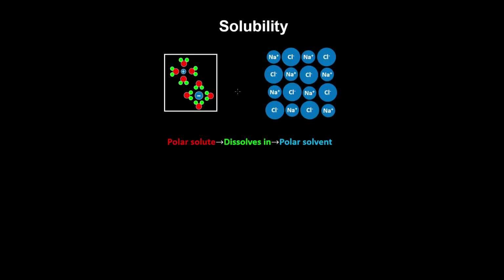Solubility - Chemistry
This chemistry video covers a tutorial on solubility. Polar solutes dissolve in polar solvents, and non-polar solutes dissolve in non-polar solvents.